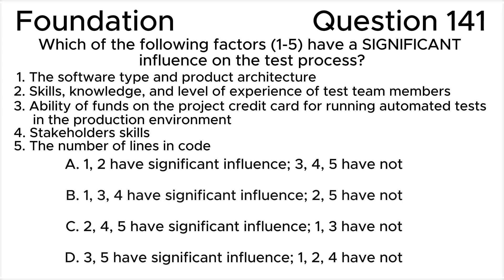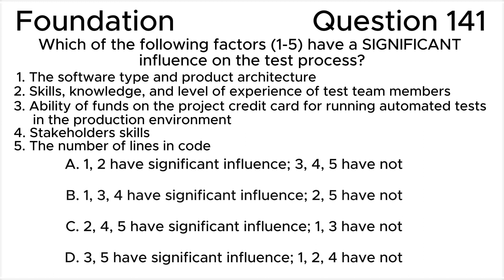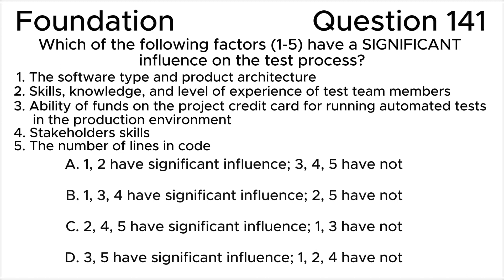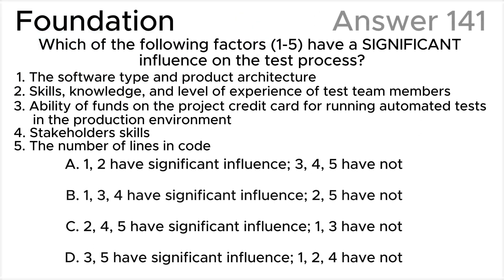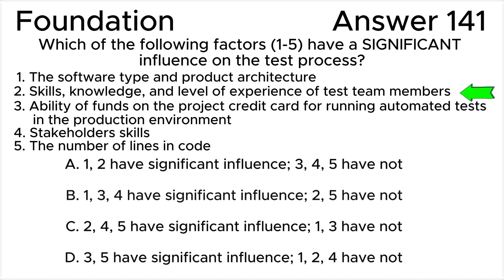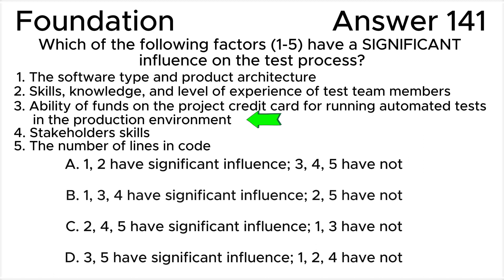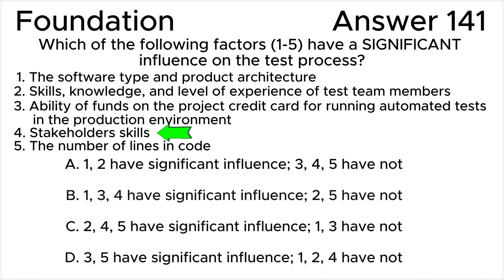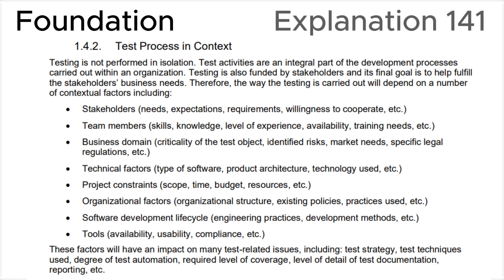ISTQB. Foundation level v.4.0 (2023). Question #141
ISTQB
Certified Tester Foundation Level v.4.0 (2023)
Question 141.
Which of the following factors (1-5) have a SIGNIFICANT influence on the test process?

00:00 Question.
02:04 Answer.
04:03 Explanation.

This question relates to topic in ISTQB Syllabus:
1.4. Test Activities, Testware and Test Roles
1.4.2. Test Process in Context

Based on:
1. ISTQB CTFL Syllabus v.4.0